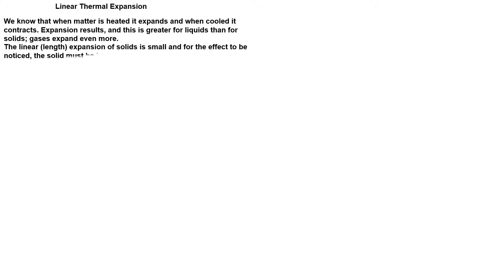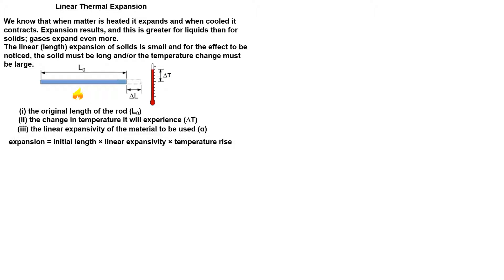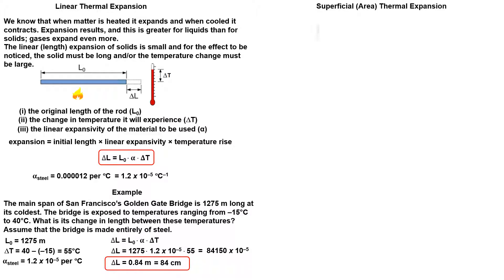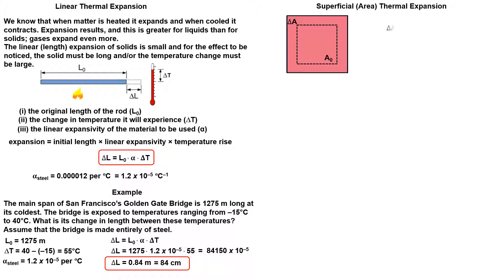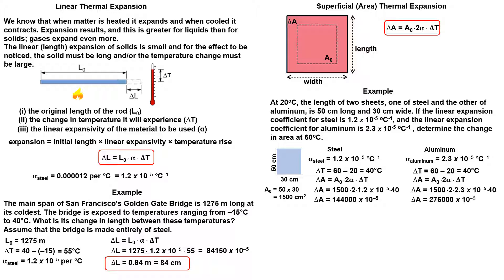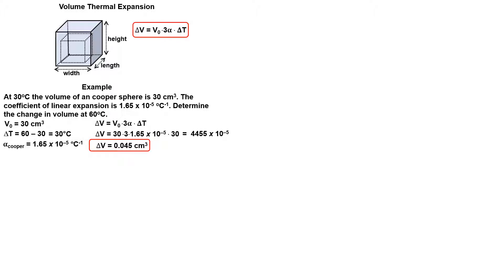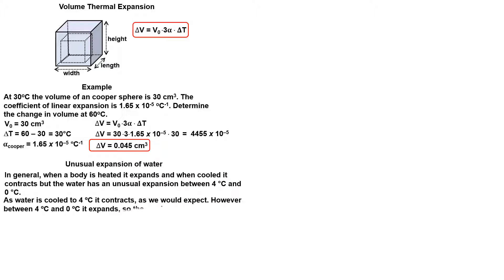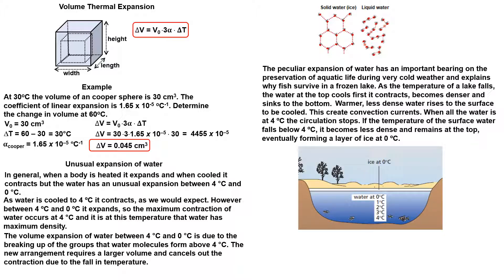Thermal expansion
You will fin out about the thermal expansion linear, superficial and volumetric.